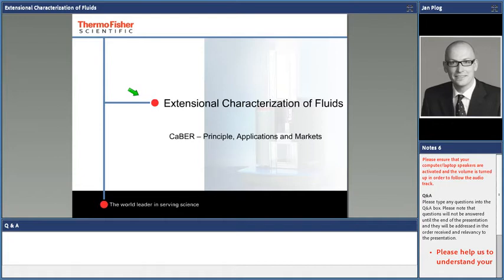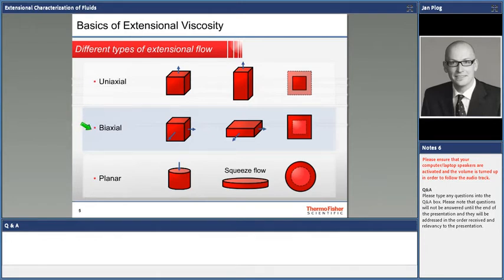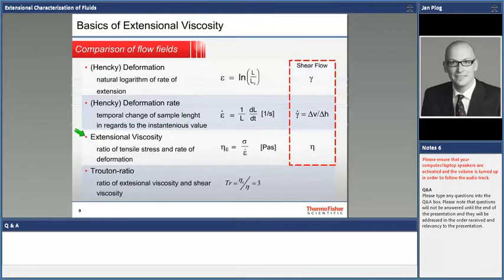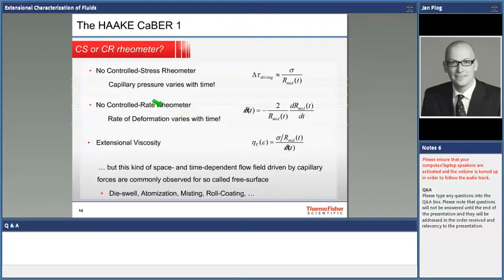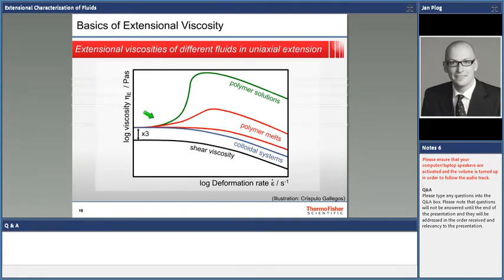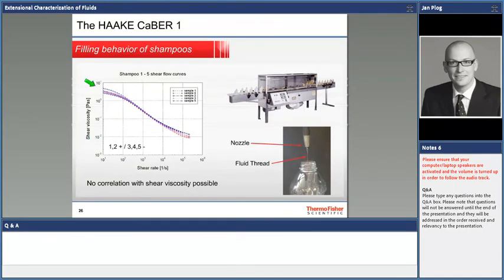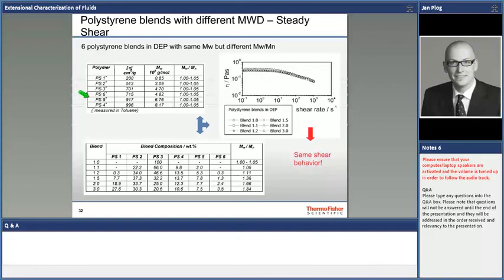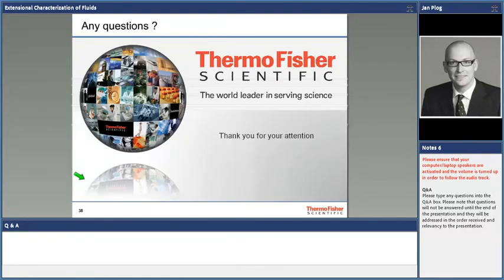Anamed & Analitik // Thermo Scientific HAAKE CaBER 1 Kapiler Uzanımsal Reometre Sunumu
Thermo Scientific HAAKE CaBER 1 Kapiler Uzanımsal Reometre ile yarı katıların ve akışkanların uzatma özelliklerini kolayca ölçün.

HAAKE CaBER 1 Kapiler Uzanımsal Reometre sıvıların veya yarı katıların uzama özelliklerini ölçmek için ticari olarak temin edilebilen tek uzatma reometresidir. HAAKE CaBER 1 Kapiler Uzanımsal Reometre  ile analiz edilen bir sıvı filamanının incelmesi ve parçalanması, bir malzemenin dönel reometrelerin sağlayamadığı fiziksel özellikleri hakkında değerli bilgiler sağlar.

Anamed Analitik Grup
1975 yılında itibaren uzman tecrübeli teknik kadrosu, donanımı ve referansları ile şirketimiz Türkiye tek temsilcisi olarak çalıştığı dünyanın önde gelen üreticilerinin kalite kontrol, araştırma ve geliştirme cihazlarının; satışını ve satış sonrası hizmetlerini vermektedir.
Thermo Fisher Haake firması 40 yıldan uzun süredir Anamed Analitik Grup temsilciliği altındadır. Thermo Fisher olarak Türkiyenin her yerine en yetkili satış ve servis organizasyonu olarak hizmet vermekteyiz.
Anamed Analitik Grup Türkiye'nin her yerine 48 saat içerisinde yerinde servis hizmeti verebilen tek firmadır.
Geniş yedek parça stoğu ve avantajlı fiyatlar için bizimle irtibata geçin.